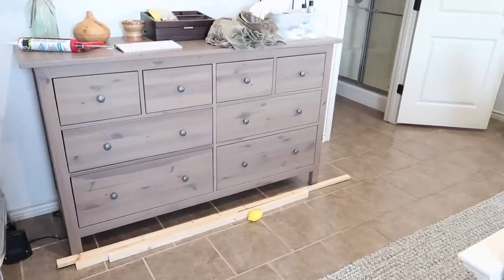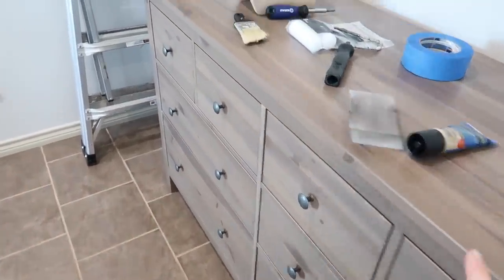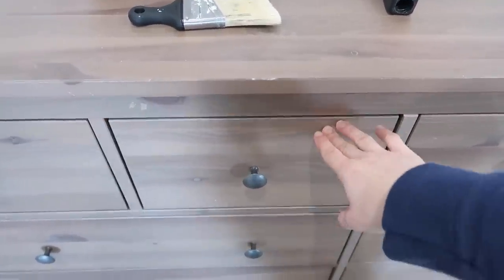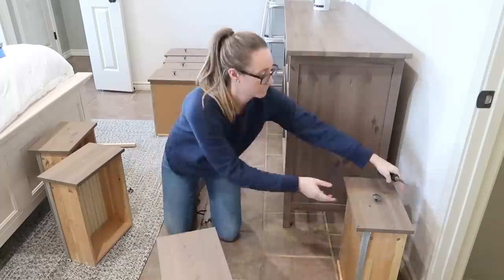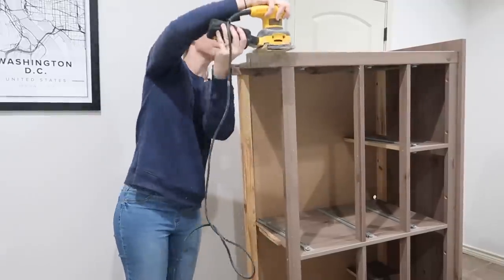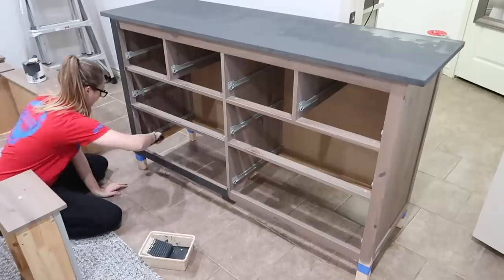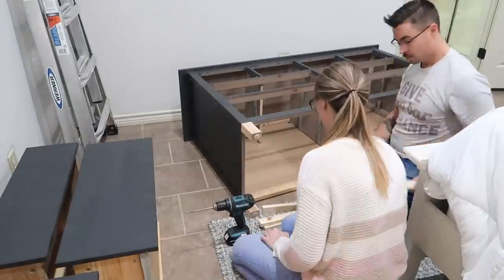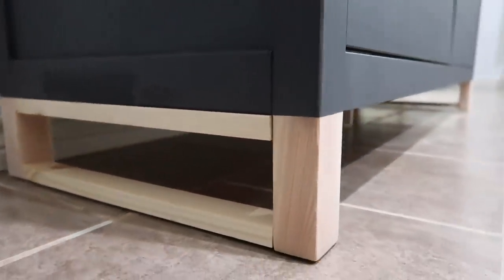EXTREME IKEA HACK | DRESSER MAKEOVER | HOW TO UPDATE FURNITURE WITH CHALK PAINT AND NEW HARDWARE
Join me for an EXTREME IKEA HACK as I turn this old hemnes dresser into a modern new piece of furniture. I show you how to update furniture with chalk paint and new hardware. This only project cost me $24 and was super simple!

@RustOleumBrands Chalked paint
@RustOleumBrands Clear Topcoat
Paint Tray
Plastic Wood Filler
Foam Rollers
Paint Can Opener
Painters Tape
Paint Brush